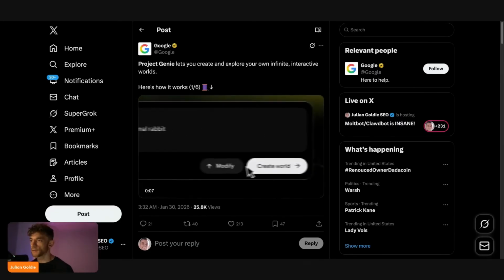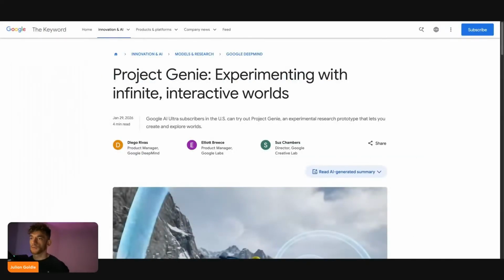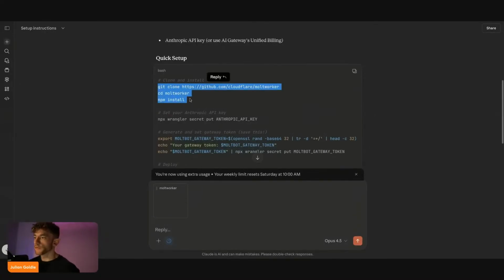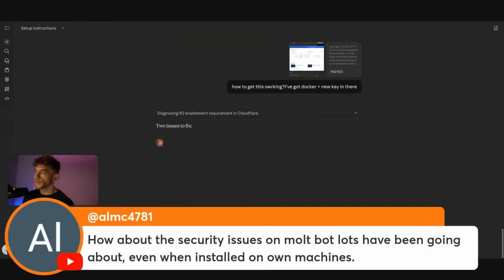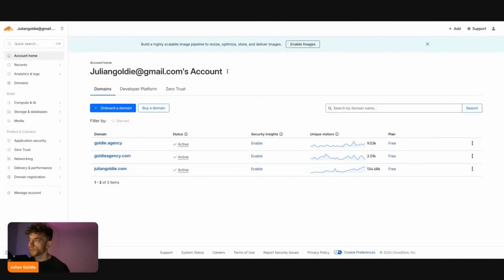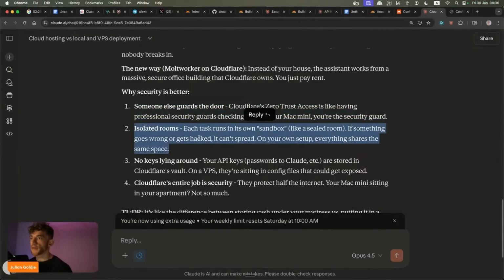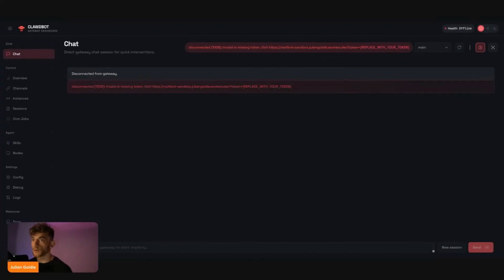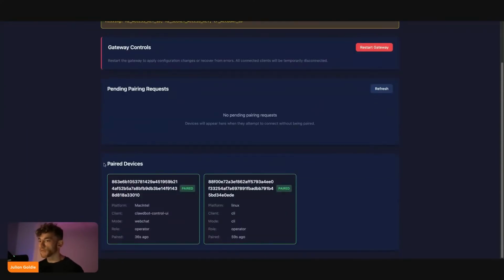Scale Your AI Empire: Automated Internal Linking & The OpenClaw Strategy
The OpenClaw (Moltbot) ecosystem just reached its final form... and it’s about to turn your SEO workflow into a self-sustaining empire. With Internal Link Automation, you can finally stop manually connecting dots and let AI weave your content into a high-authority network 24/7.

No more manual linking. No more siloed content. Just pure, automated scaling.

In this Masterclass video I break down:

🔥 The "Internal Link" Engine: How to automate the most tedious part of SEO so your sites rank higher with zero extra effort.

⚡ The OpenClaw Transition: Why the move from Moltbot to OpenClaw is a game-changer for open-source AI power.

🧠 Moltbook Ecosystem Logic: How to build a "fleet" of agents that communicate and grow together across multiple niches.

🚀 Thumbnail & Asset Automation: The final technical steps to ensure every post is 100% "hands-off" and visually perfect.

💡 The System Owner Blueprint: How to step back and let the AI fulfill the decade-old promise of a truly passive digital business.

Whether you’re just starting with one site or looking to dominate an entire niche, this final segment shows you exactly how to build a system that manages itself.

🔗 READY TO STOP BEING THE WORKER AND BECOME THE SYSTEM OWNER? Join the inner circle and get the full templates inside the AI Profit Boardroom.